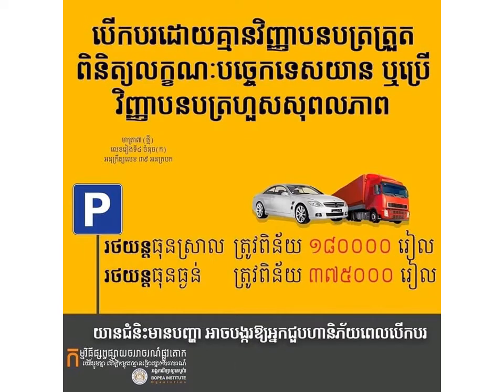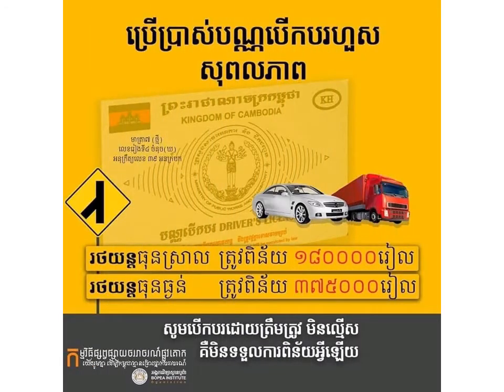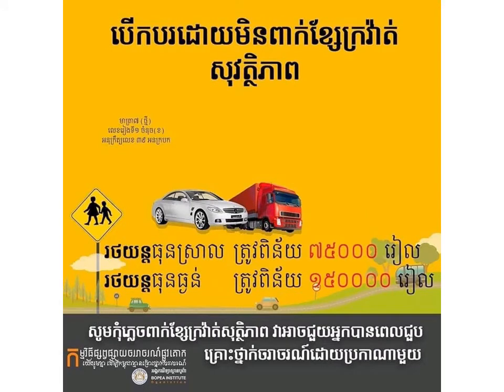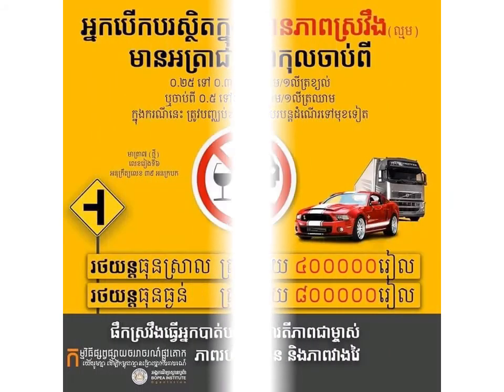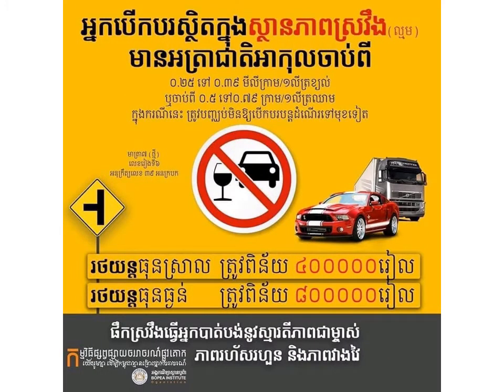LAW ON ROAD TRAFFIC